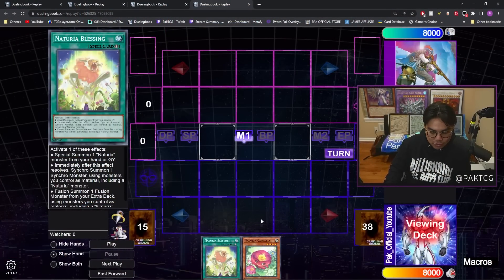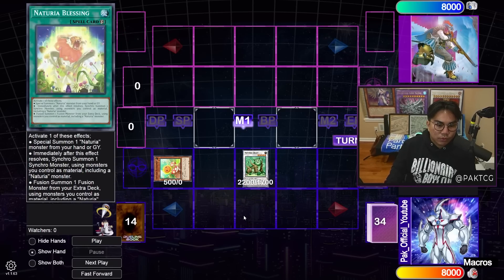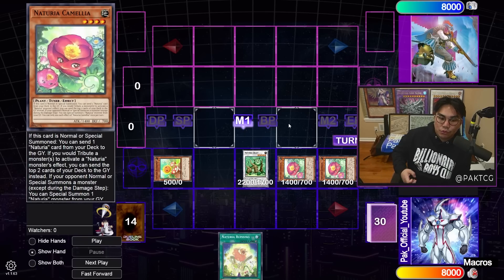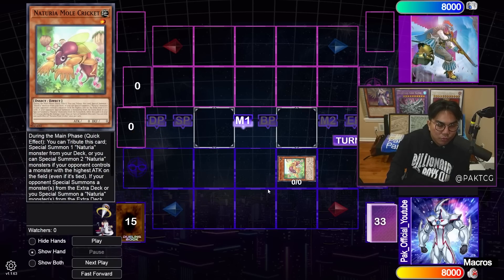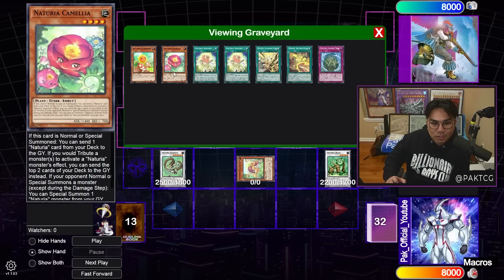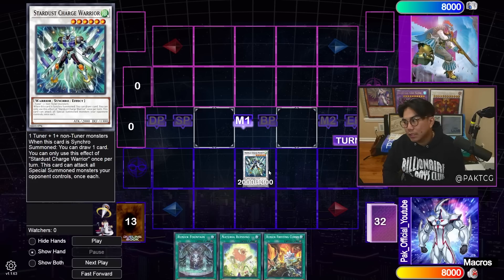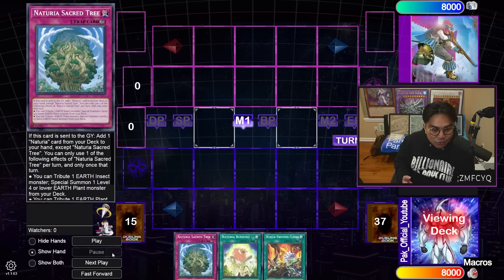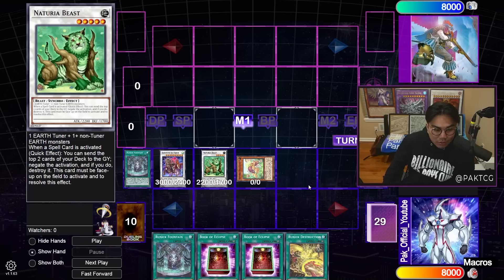YOUR OPPONENT CANNOT USE SPELL CARDS. LEARN THESE COMBOS TO BEAT THE META!